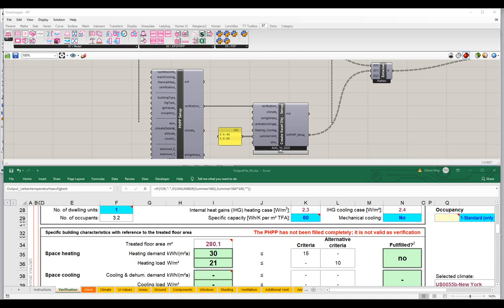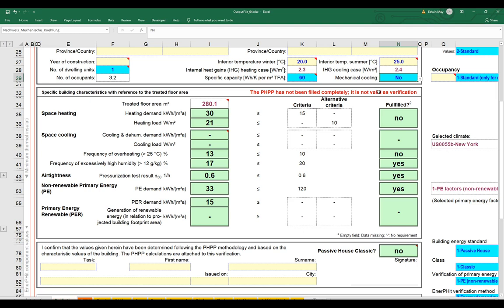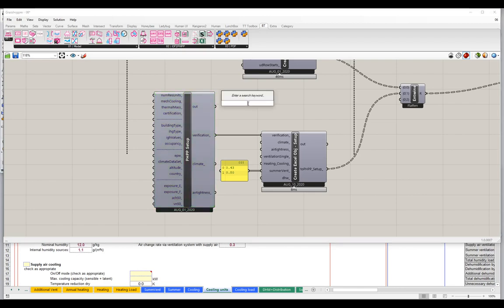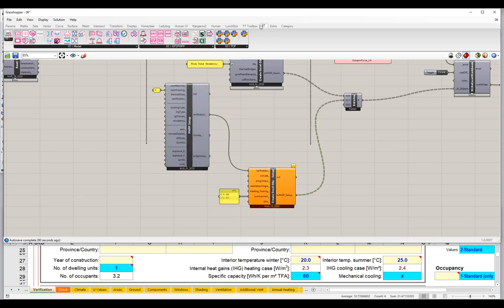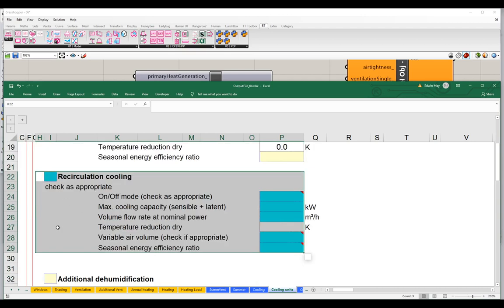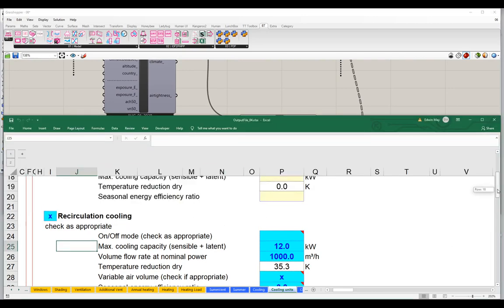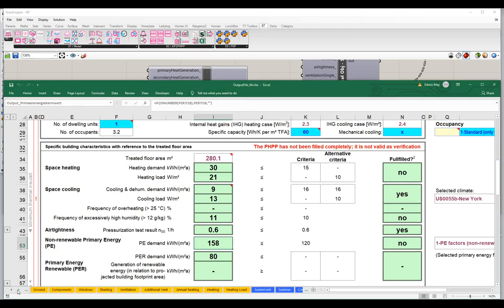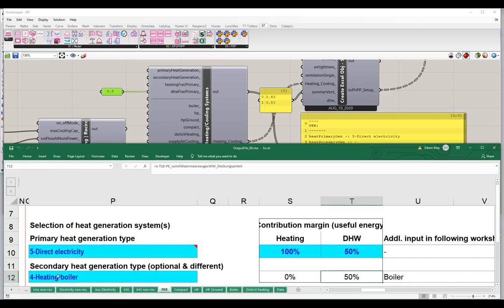IDF2PH: 07b Cooling (and PER)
07b Cooling

In this video we'll finally review why we haven't seen any Cooling Energy Demand values in the PHPP and take a look at how to control and set both passive cooling systems (operable windows) and active cooling systems. We'll finish up by briefly looking at the Primary Energy (PE) worksheet and the final results for the model as well.

IDF2PHPP: A Plugin for exporting an EnergyPlus IDF file to the Passive House Planning Package (PHPP).

IDF2PHPP is free software; you can redistribute it and/or modify it under the terms of the GNU General Public License as published by the Free Software Foundation; either version 3 of the License,  or (at your option) any later version.